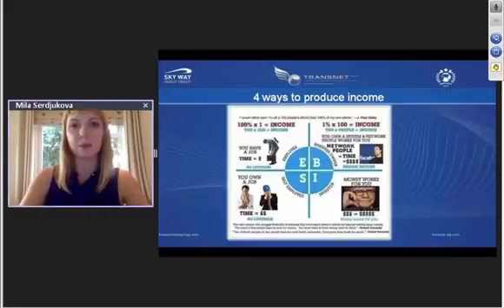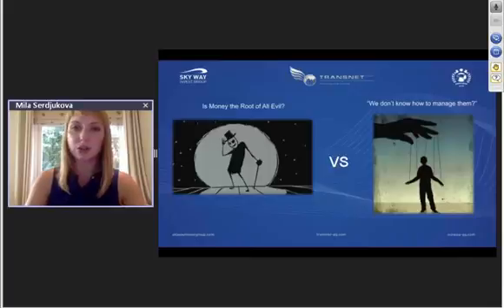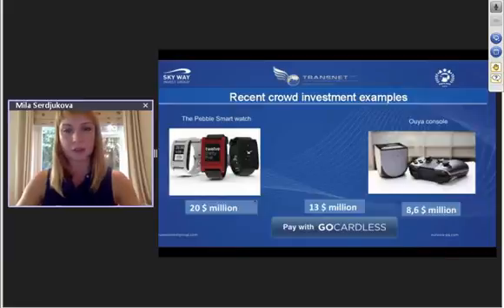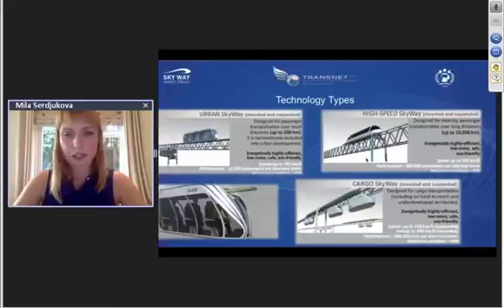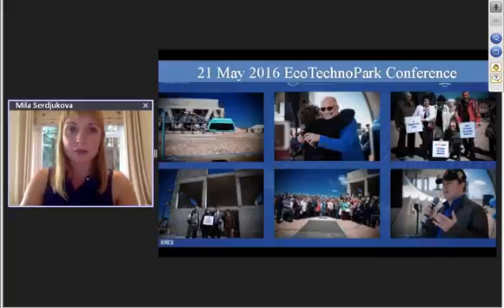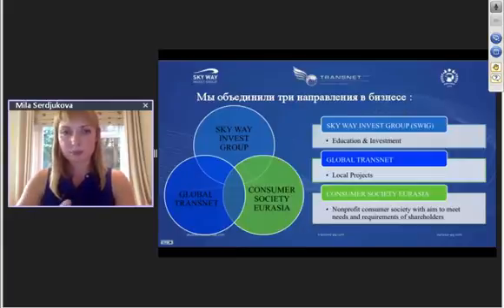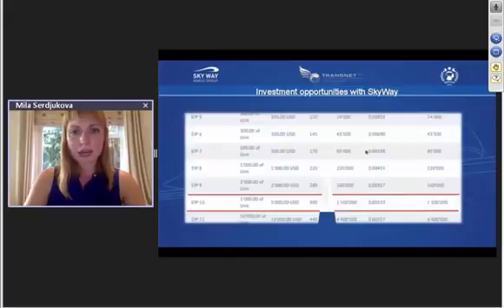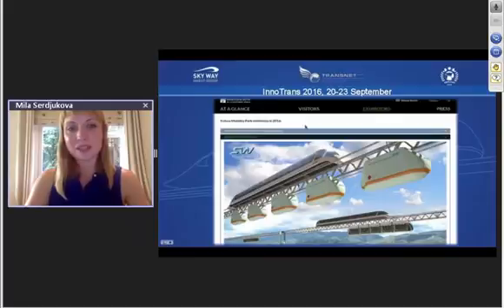Think about you future today Introduction to the SkyWay Technology 02 07 2016